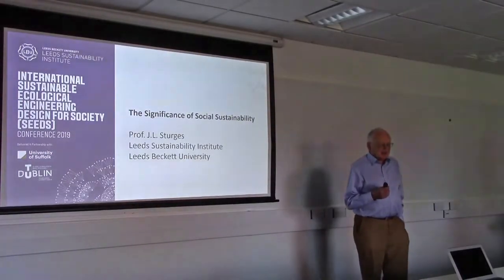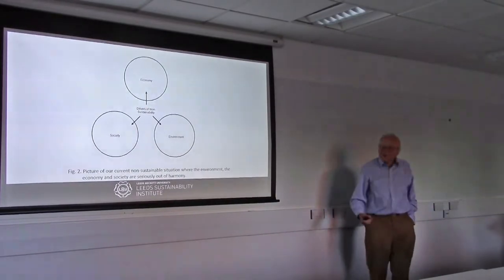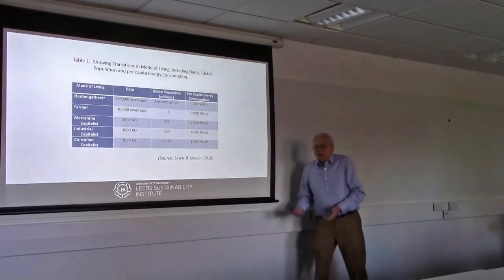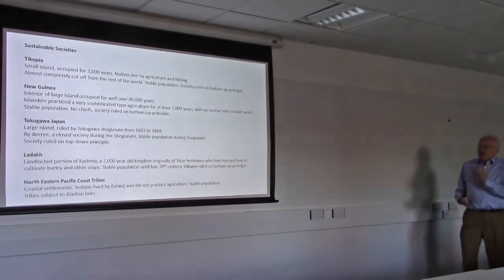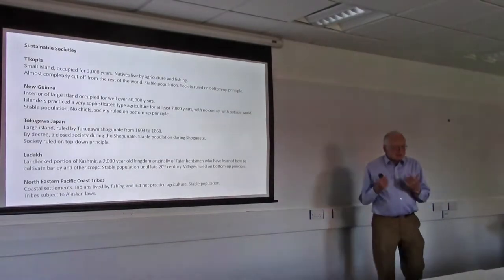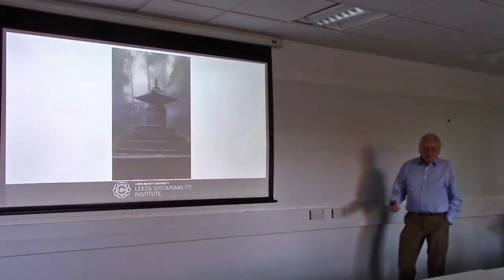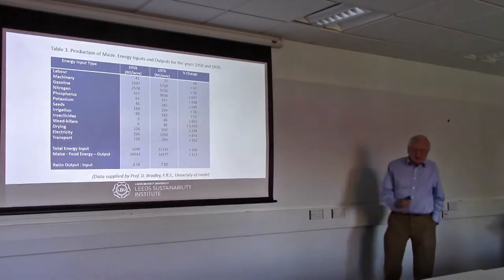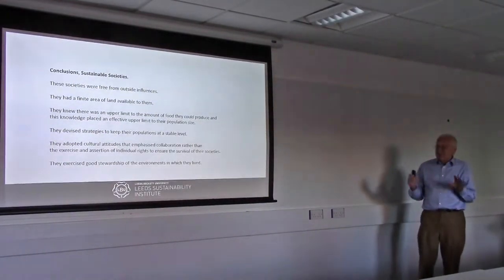SEEDS Conference 2019 – Professor John Sturges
The Significance of Social Sustainability